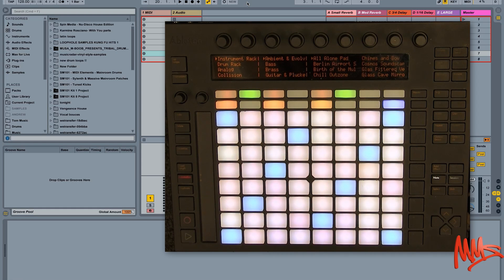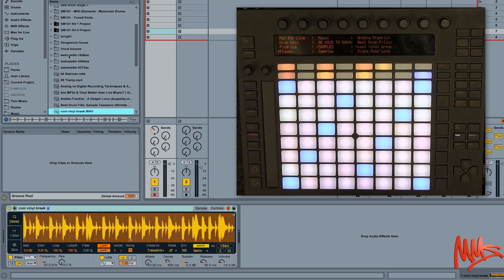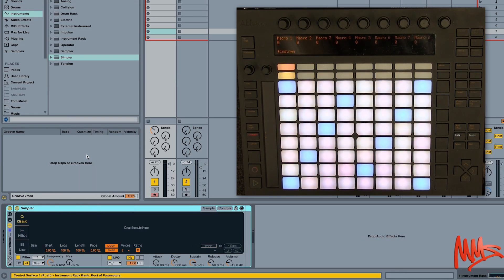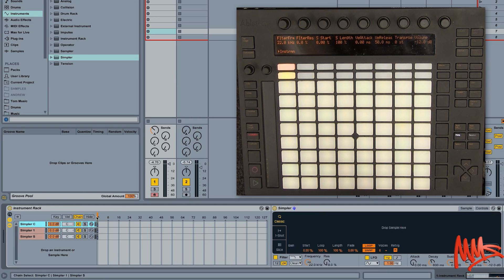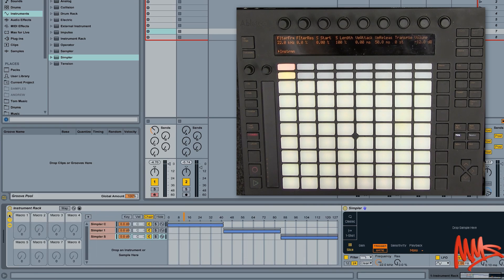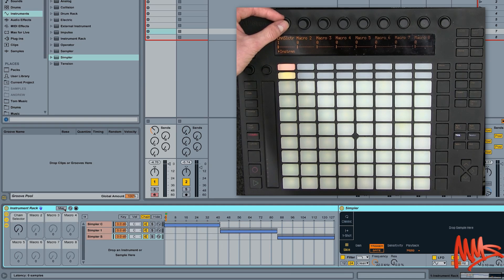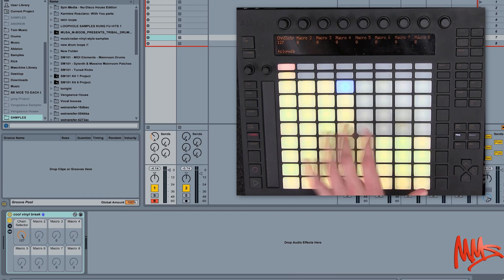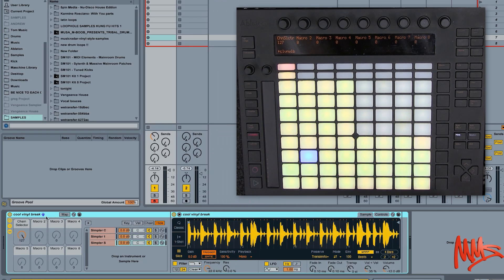SEM Ableton Tutorial : Slice audio samples using Push 1!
Gutted that Ableton have just released Push 2? Want to know if you're Push 1 unit is still relevant and supported? Look no further - watch this short video to learn about some of the workflow enhancements made possible with the release of 9.5

In this video we look at how you can slice audio files using a custom-built instrument rack - get the rack